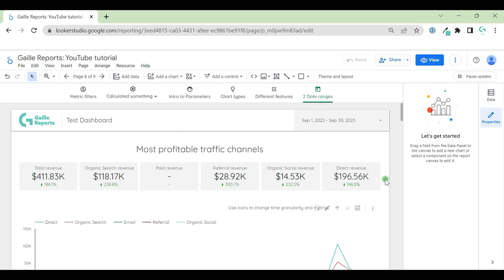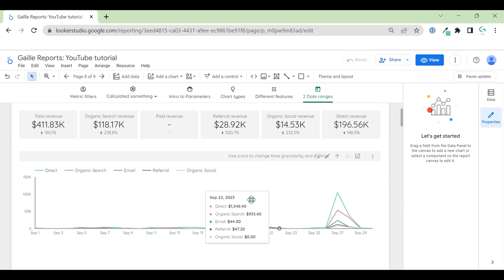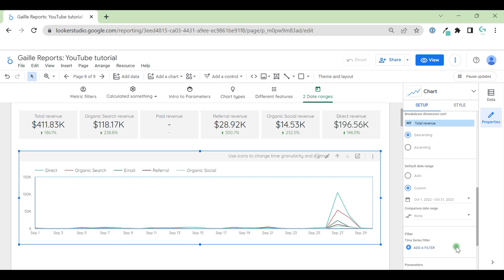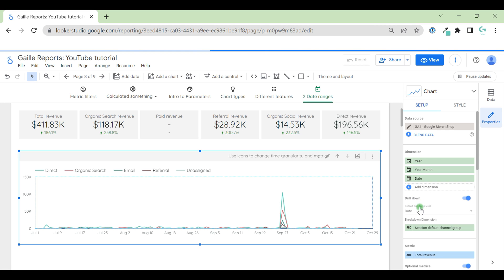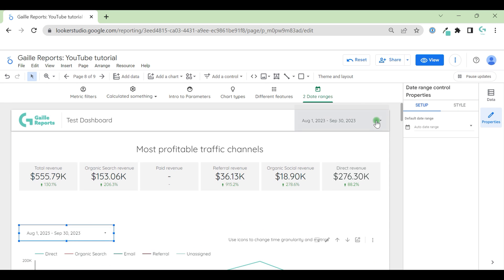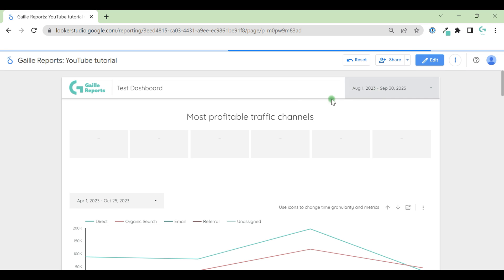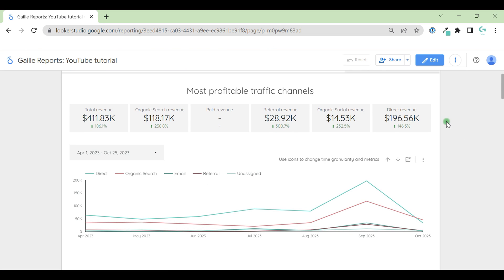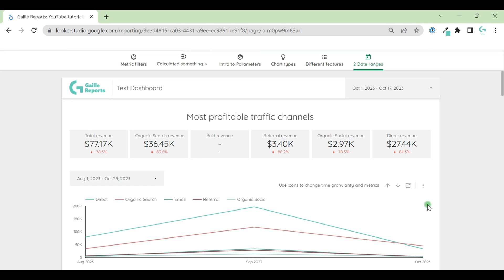Two date range controls in Looker Studio on one page. How to deal with that?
Ever wondered how to handle two date range controls in Looker Studio on a single page? In this video, I've got you covered. Sometimes, creating a marketing report in Looker Studio requires using two different date ranges on one page. But when you add a date range, it usually applies to all the charts on the page. So, how can you manage this? I'll explain all that in this video.

If you're eager to learn more, be sure to explore my Looker Studio online course

And if you're in search of ready-made marketing dashboards, look no further! We have a variety of options available on our website, tailored for different business scenarios
Don't miss out on these valuable resources!